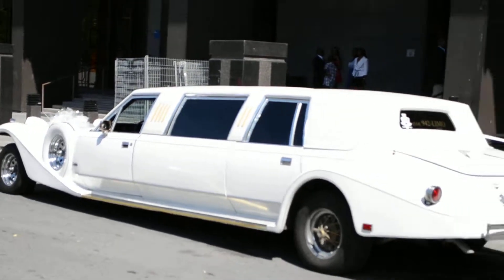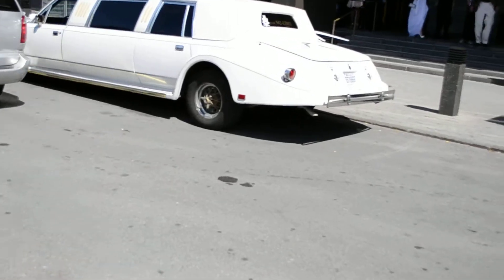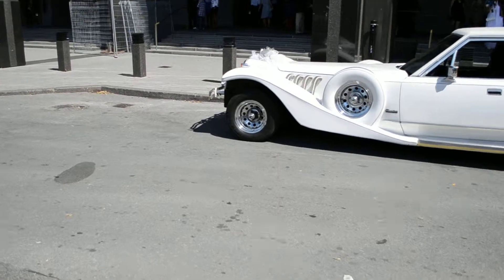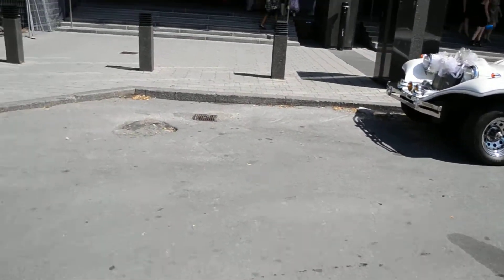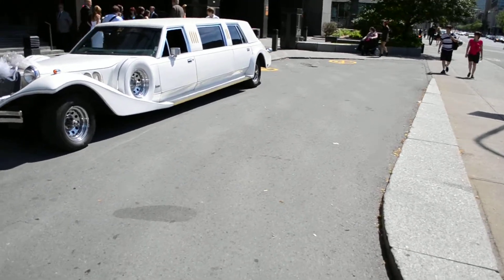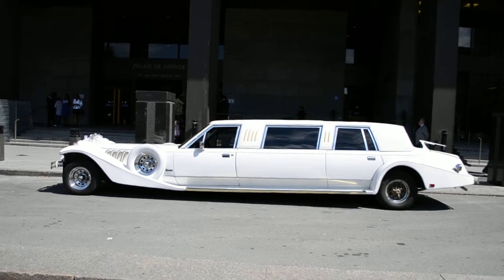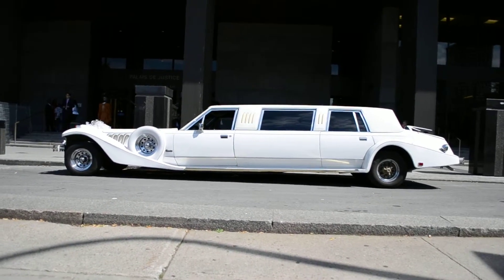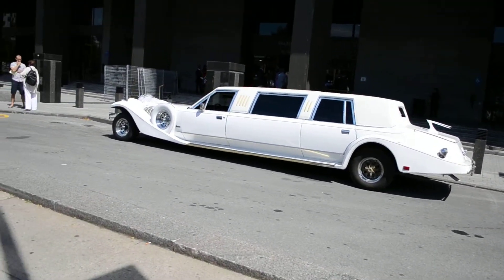RARE EXCALIBER LIMOUSINE SIGHTING - MONTREAL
SEEN IN OLD MONTREAL.